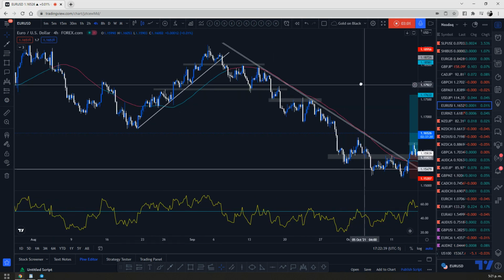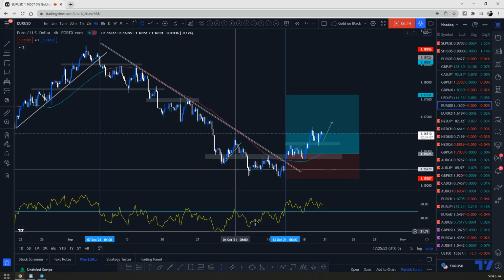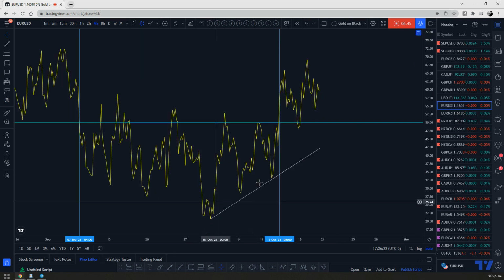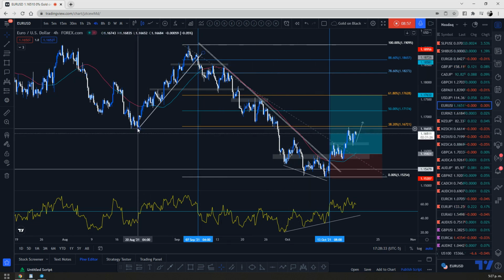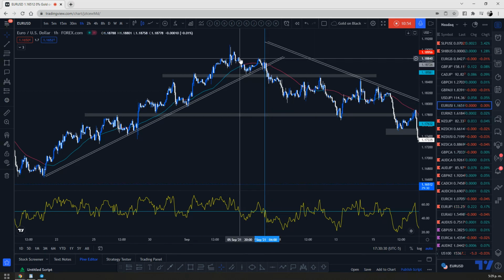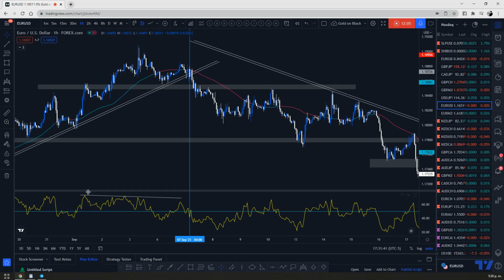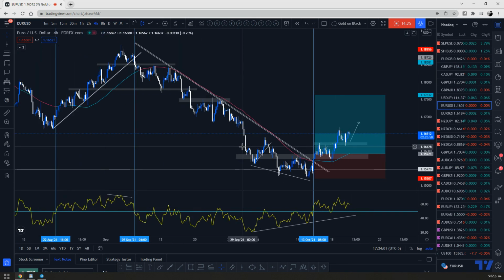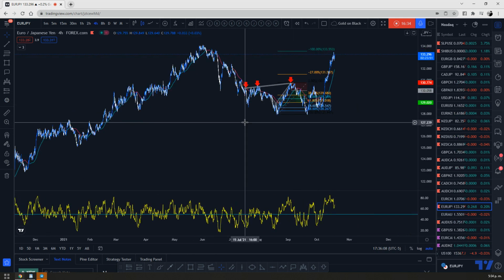Trend Strategy with Divergence - MUST WATCH!